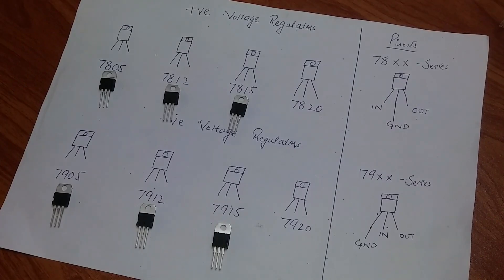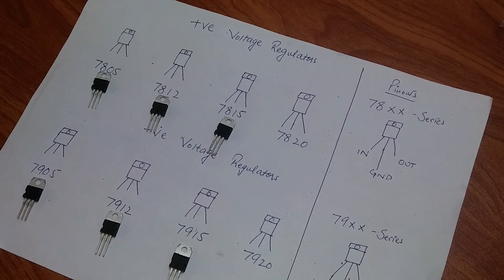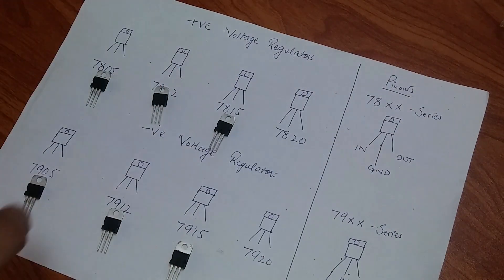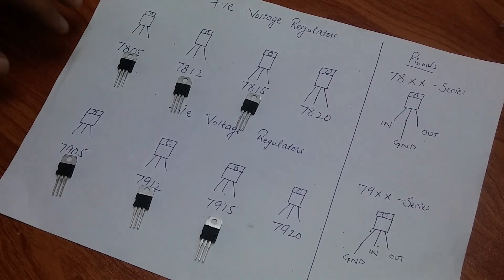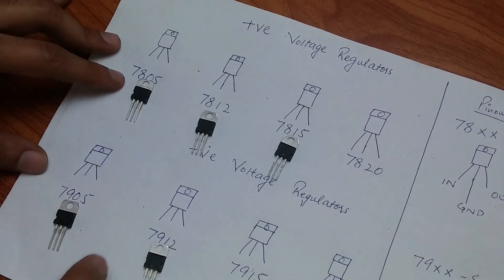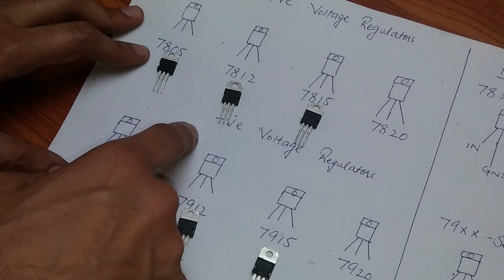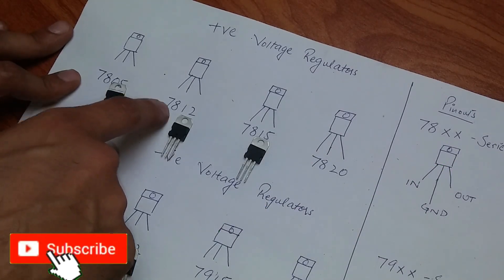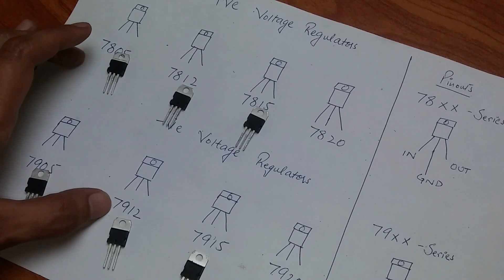78XX 79XX series Voltage Regulators Complete Explanation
Here in this video, a complete explanation of +VE Voltage Regulators and the -VE voltage regulators is given and the voltage rating as well as the pin configuration of these regulator IC's is discussed.
IC's used in this video are
7805 - 5V regulator IC
7905 - 5V regulator IC -- negative volts
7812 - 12 V regulator IC
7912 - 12 V regulator IC -- negative volts
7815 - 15 V regulator IC
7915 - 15 V regulator IC -- negative Volts
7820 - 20 V regulator IC
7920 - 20 V regulator IC - negative Volts